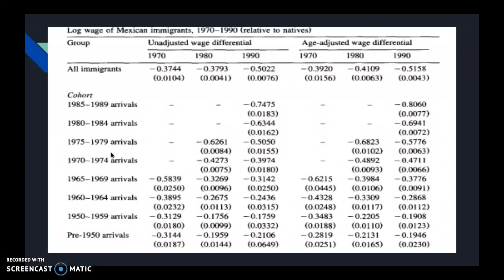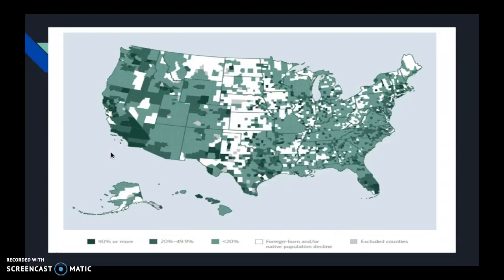Immigrants and the United States Labor Market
Immigration Economics